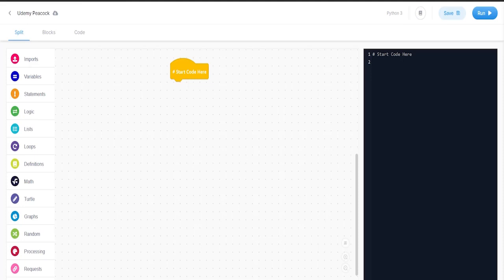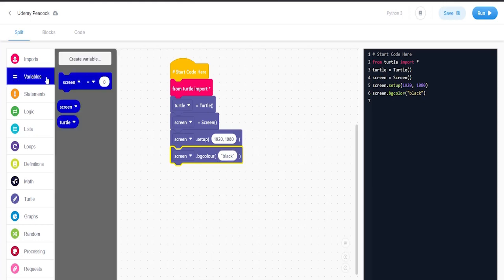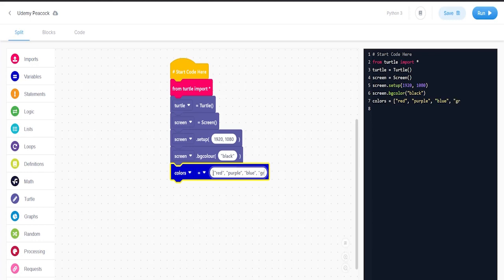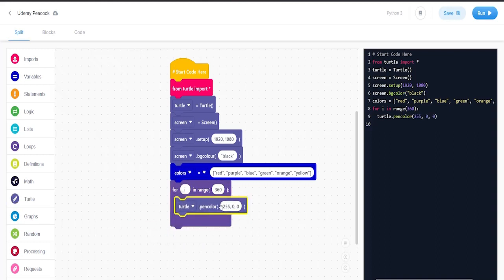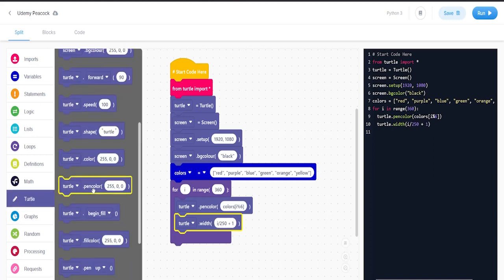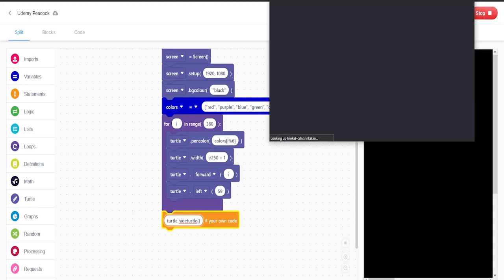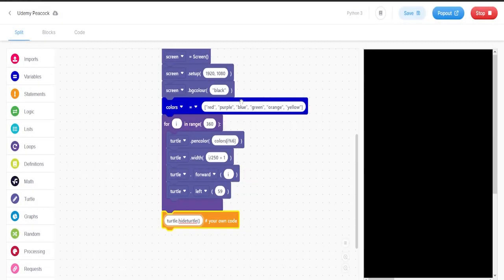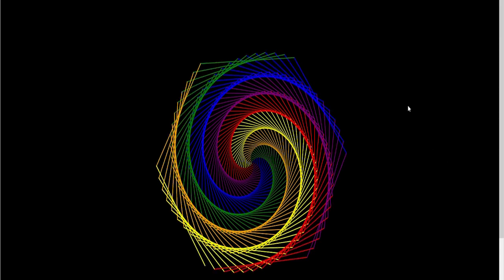Coding Made Easy: Creating A Peacock In Block Scripting and Python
Are you ready to take your block scripting and Python skills to the next level? Join us in this exciting tutorial where we will teach you how to create a stunning peacock design using these programming languages.

In this video, we will guide you through each step of the process, from setting up your coding environment to creating the peacock's feathers and body. We will use basic coding concepts to build upon each element, ultimately bringing the peacock to life on your screen.

This tutorial is suitable for coders of all levels, from beginners to advanced learners. With our step-by-step instructions and clear explanations, you'll be amazed at how easy it is to create such a beautiful design.

So what are you waiting for? Follow along with our tutorial and discover the magic of coding with block scripting and Python. Start creating your own peacock design today!